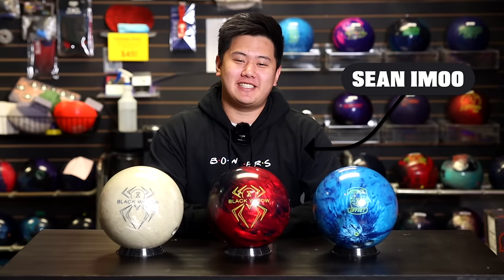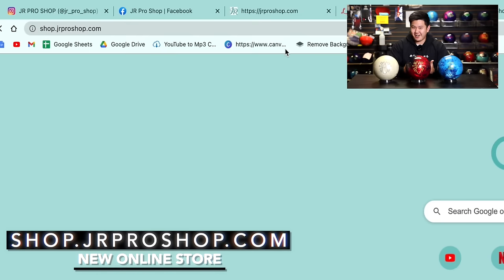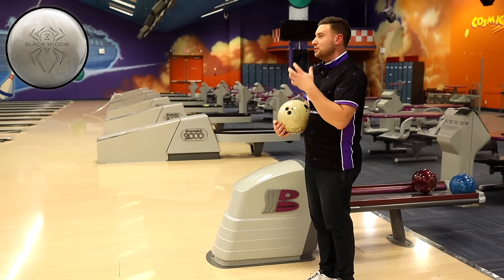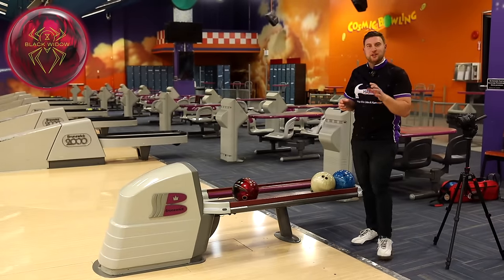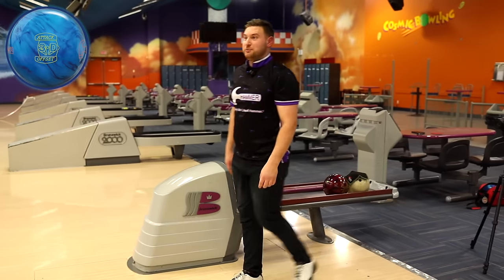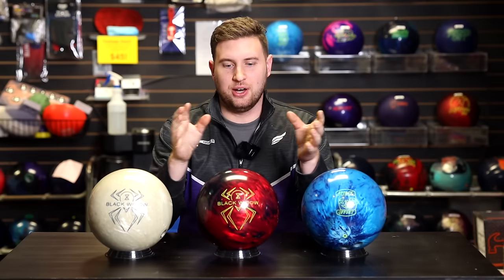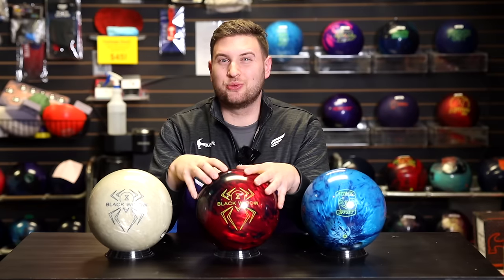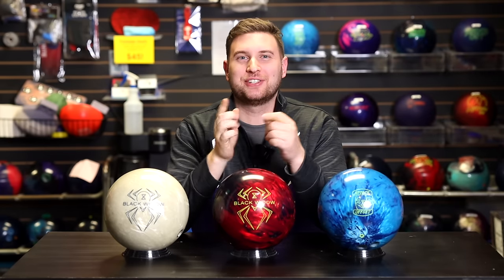THE BEST WIDOW BALL?? | Hammer Black Widow 2.0 Hybrid | Bowling Ball Review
Is this the best Black Widow ball??? Our lefty specialist "Barks" is back on the lanes comparing the new Hammer Black Widow 2.0 Hybrid to the Black Widow Ghost and 3D Offset Attack!

Timestamps!!!

0:00 - Intro
1:12 - Bowling
4:51 - Question Time with Barks!
5:05 - More Bowling
5:43 - Summary
7:20  - Downlane Reaction Comparison

DcrepitMoose (CHAMPION)
Cursed Chest (Kingpin)